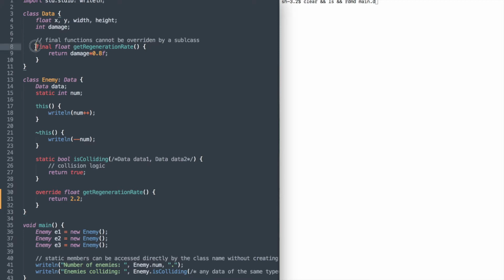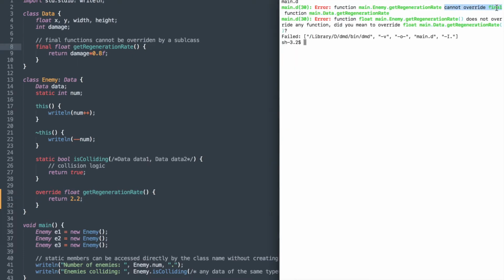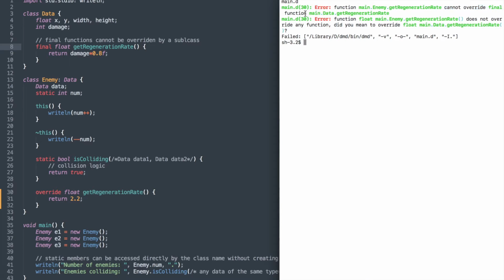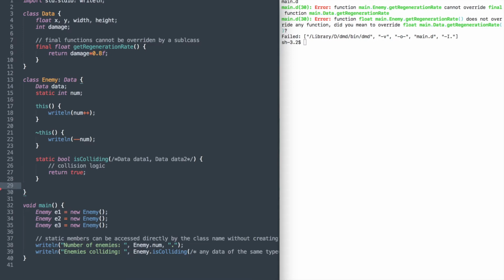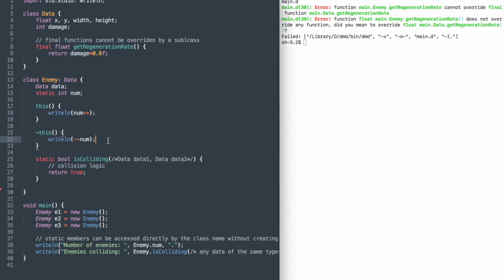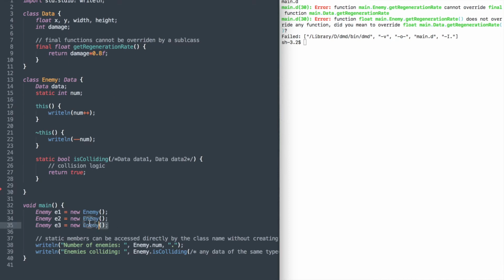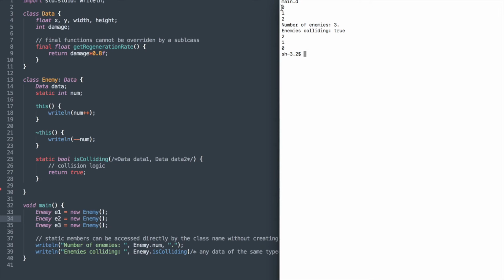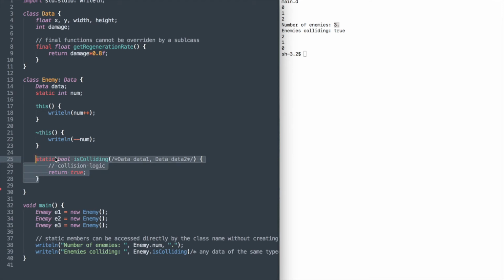#19.3 | Static and Final members | Let's learn Dlang game dev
Hi!

This video covers static and final keywords.